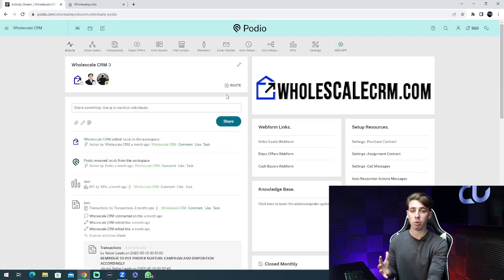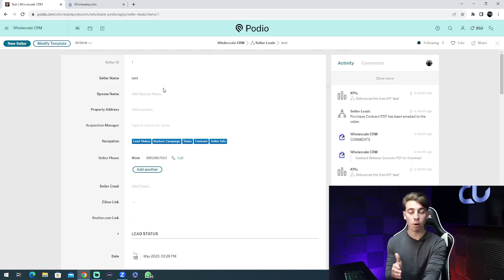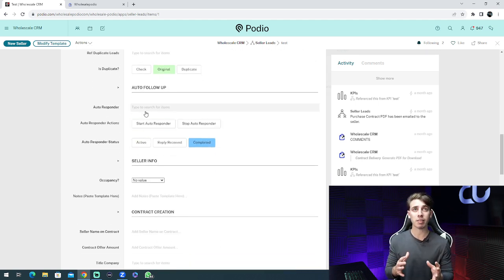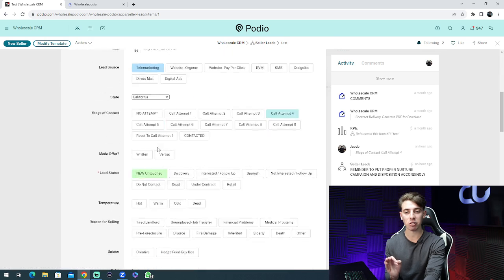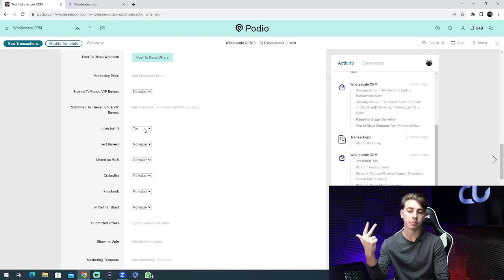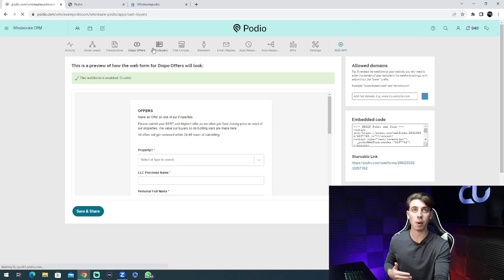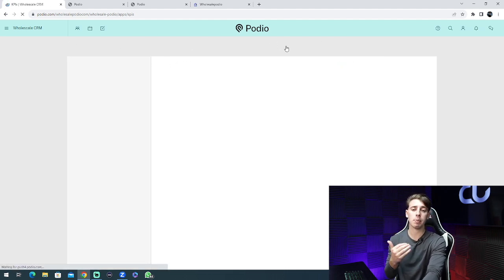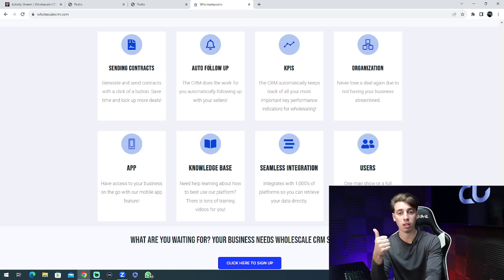How To Set Up A Wholesaling Real Estate Business! (Podio CRM)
In todays video I cover exactly hot to set up your wholesaling real estate business and I give you a step by step guide to my podio system set up! This is the best setup for wholesaling I hope you enjoyed the video! Click here for a FREE Demo Of the Wholesaling CRM System!